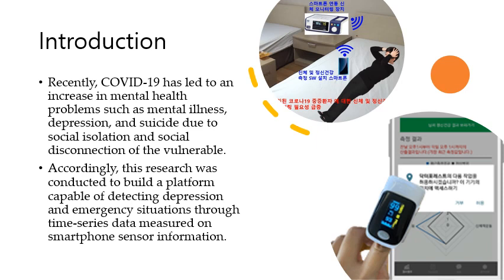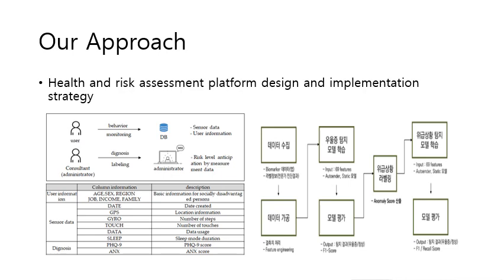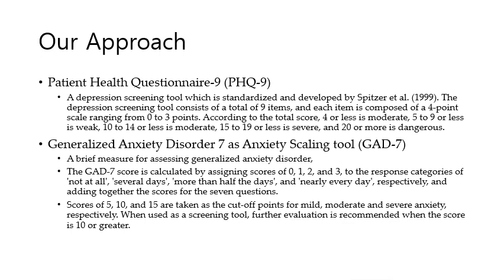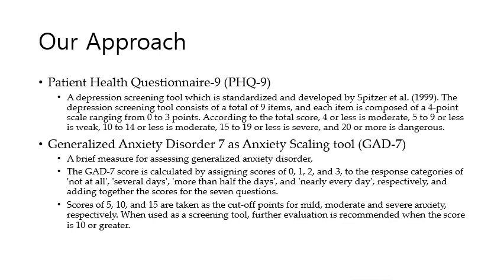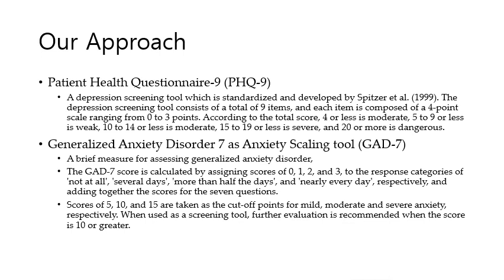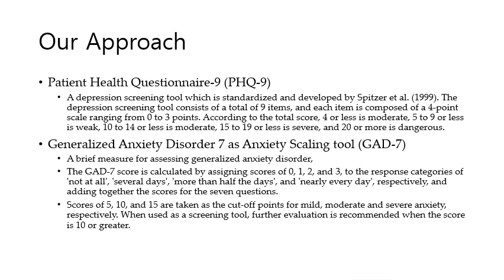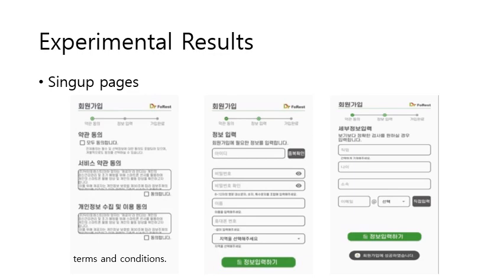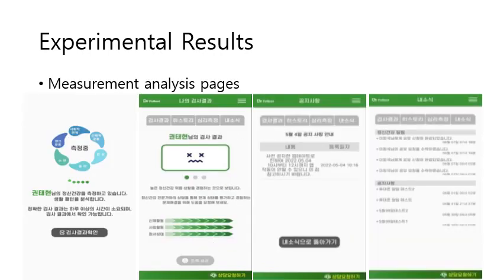KCTRS.IWAT.20231019.O.Session6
Design and Implementation of Healthcare Platform (Jaekyung Nam, Min Choi)